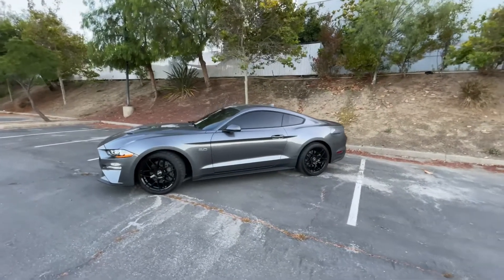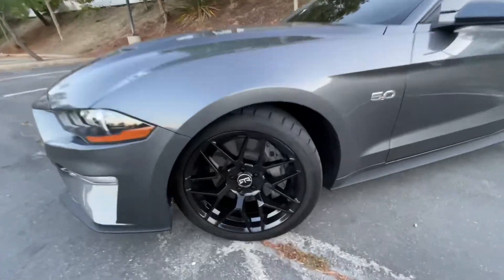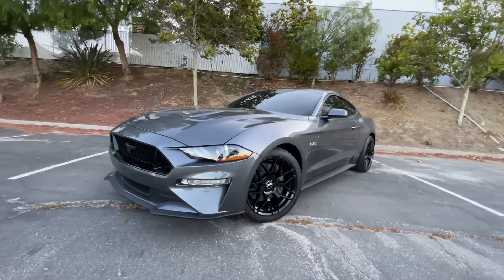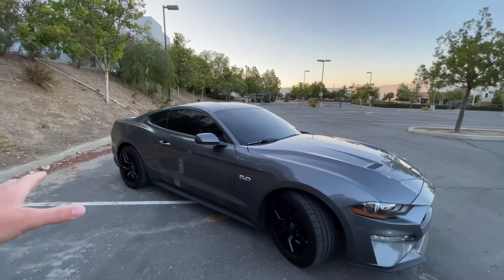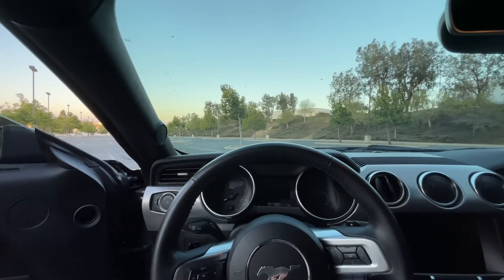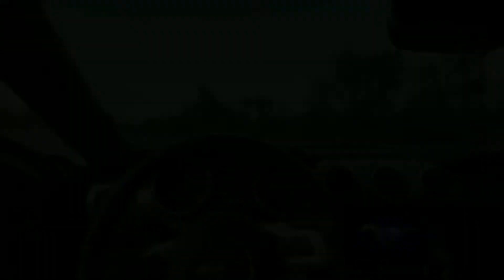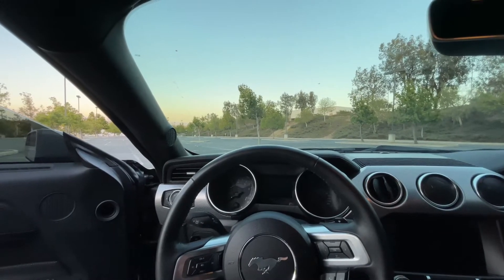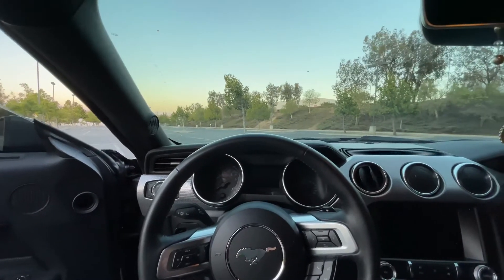Build Plans For My Mustang GT !